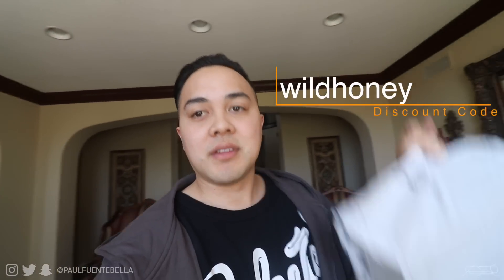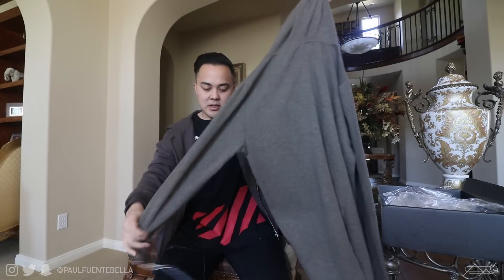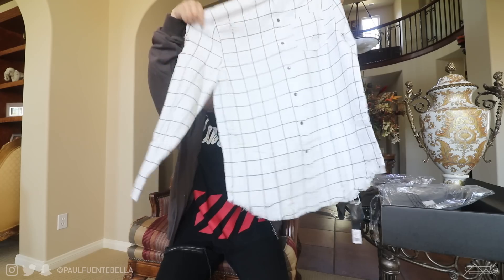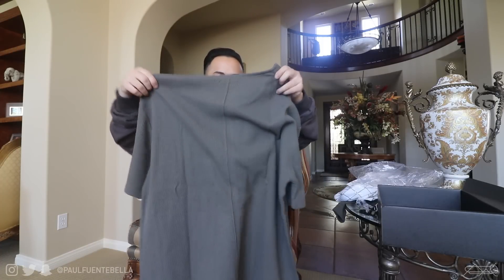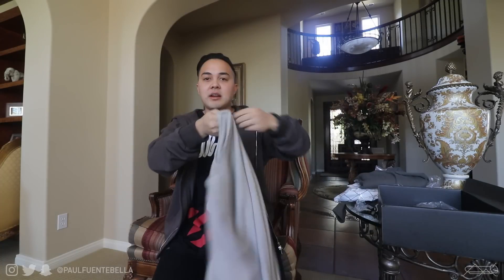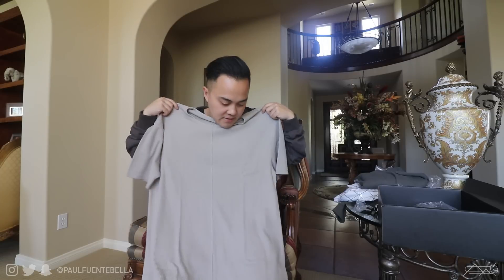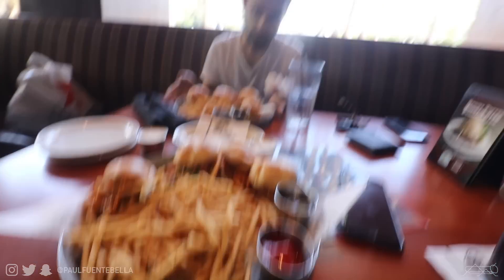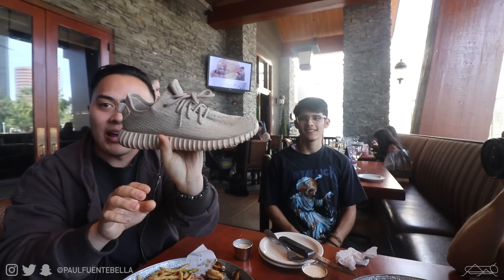YEEZY BOOST 350 Trade and ADIDAS ORIGINALS party VLOG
The continuation of this vlog will go live when AS SOON AS we hit 700 LIKES! That means if we can do it today, it'll go live today. If we can get it done in an hour, it'll go live in an hour! Hint of the rest: It is an outfit challenge!

Today's Vlog: Guys, I did a trade that I was reallly unsure about, simply because the yeezy's very well could have been fake, but thank you to Isaiah for being legit and Ryan for helping me out to verify them. I got another pair of Yeezy Boost 350 in the Oxford Tan colorway! The trade was for my Y-3 pure boost in white. Who won the trade?!? That said, we also go to the Adidas Originals re-grand opening party!

Unboxing video URLs:
BURNT SAND THERMAL DROP SHOULDER TEE: